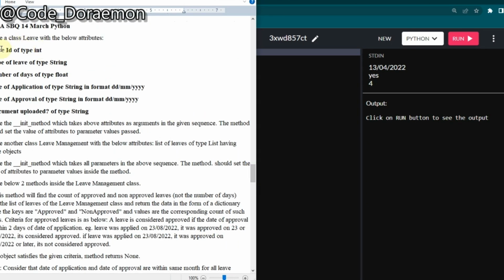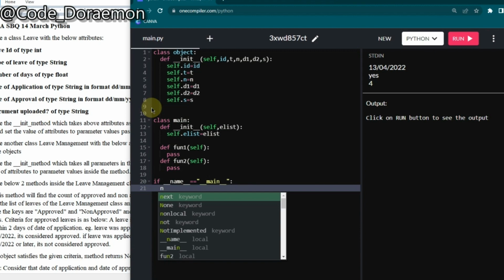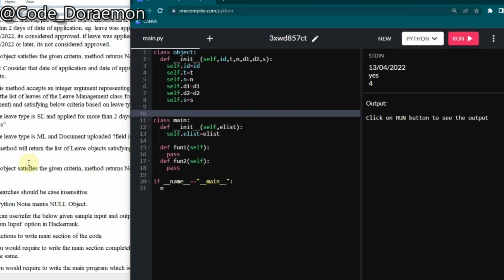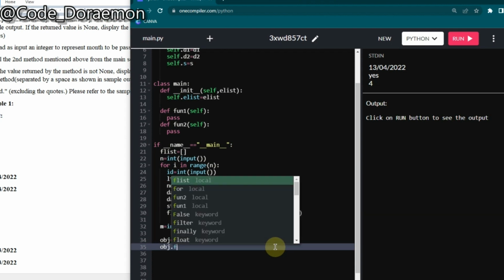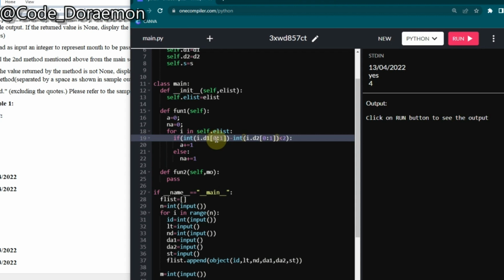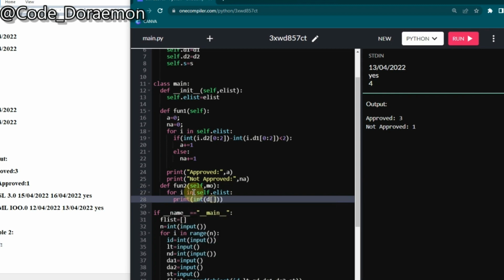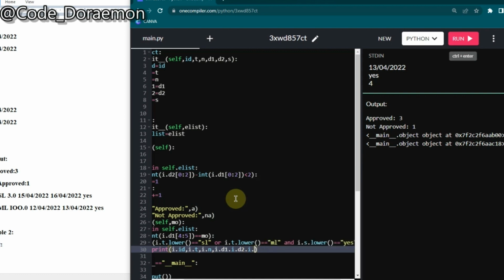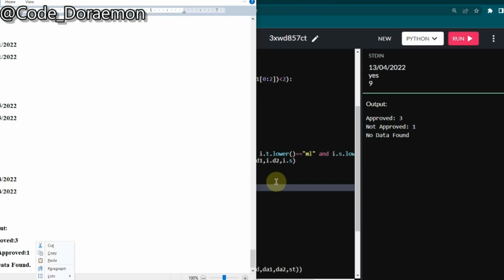TCS IRA PYTHON 14TH MARCH SOL|CODE DORAEMON PYTHON|TCS IRA CPA PRA OPA DCA|PYTHON FOR BEGINNERS